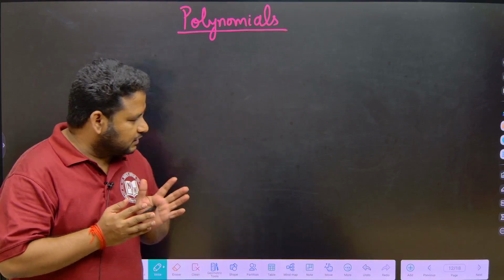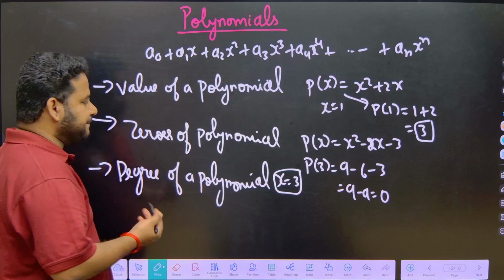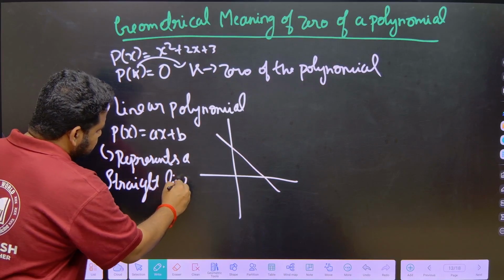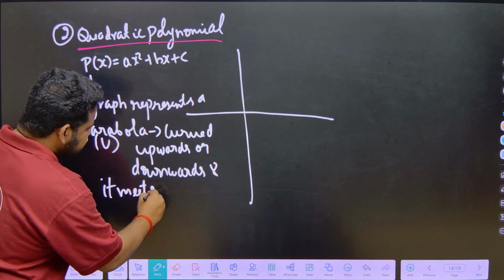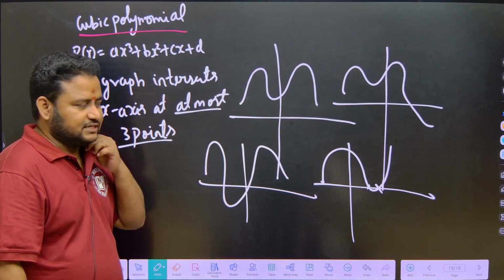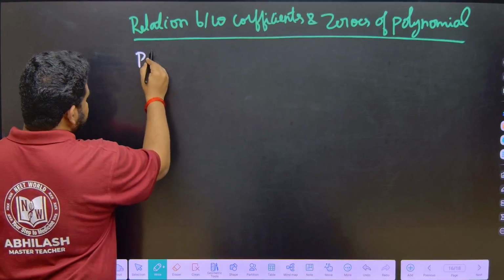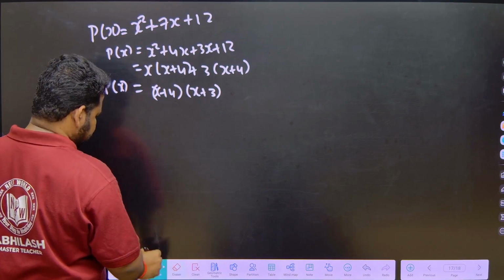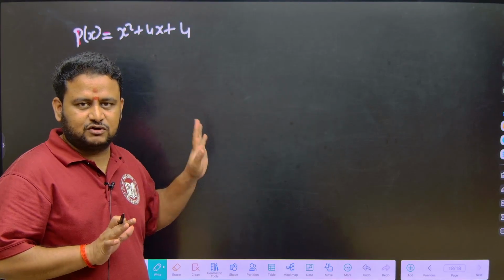Class 10 Maths Polynomials Part 2 | Zeros, Graphs & Identities Simplified